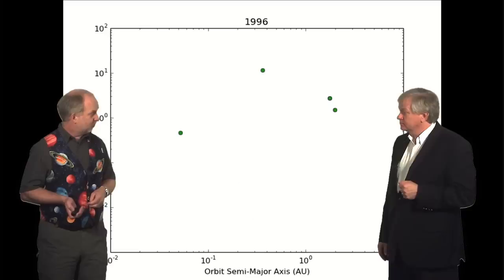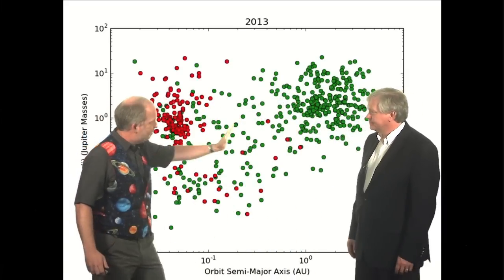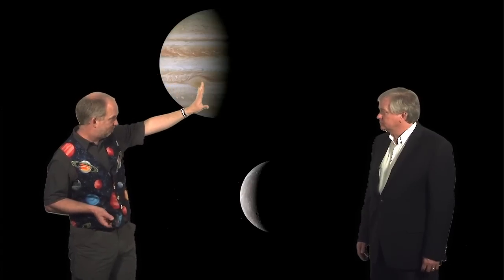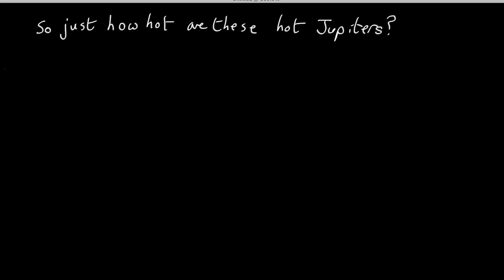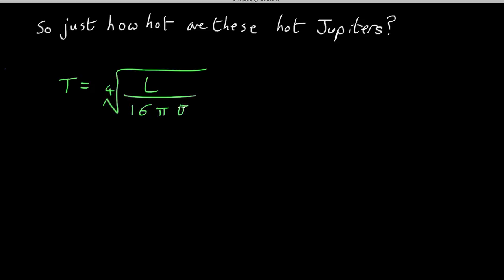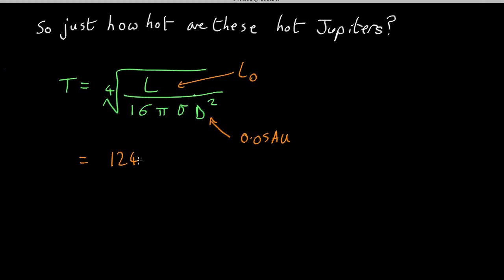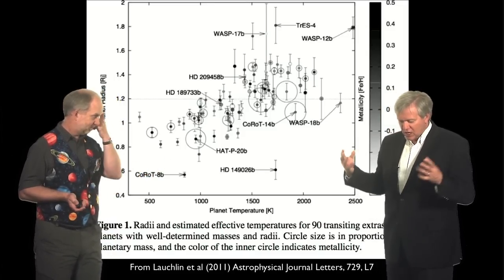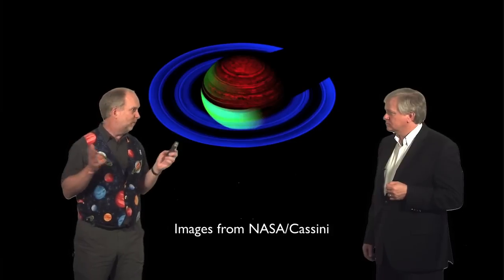A2 L03 V07 Inflation and temperature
Planet size inflation